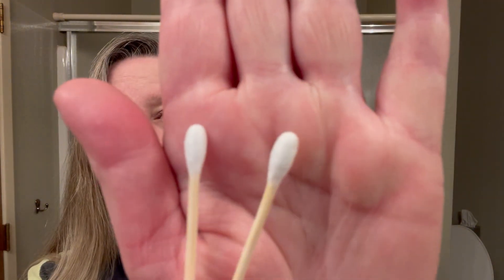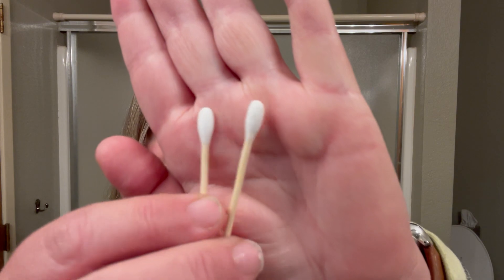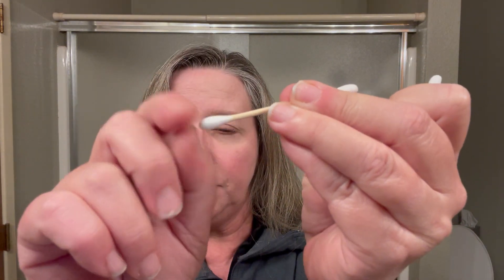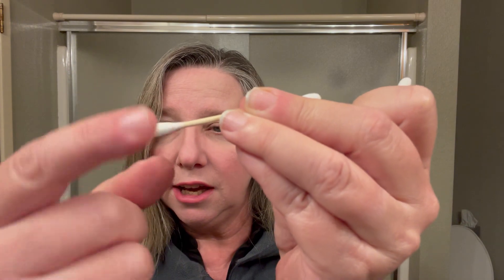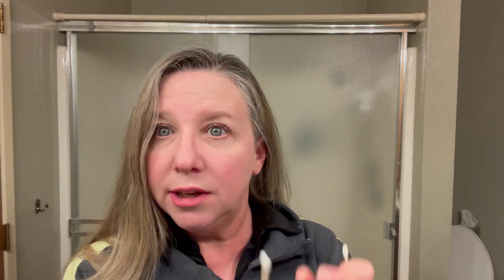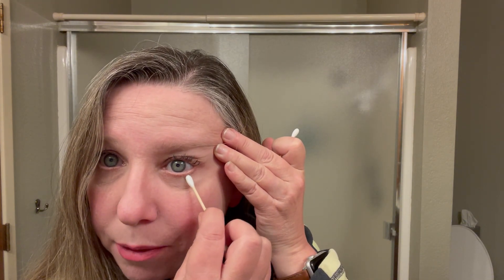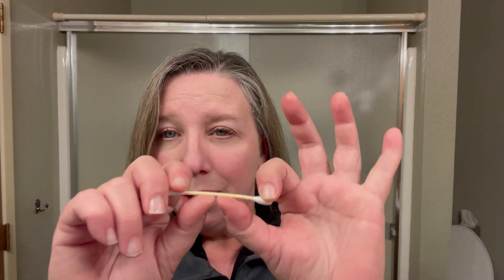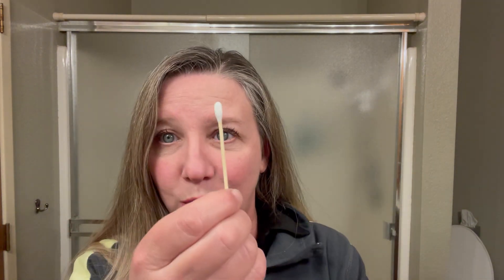My review of the Beautiful Miinds Organic Bamboo Cotton Swabs